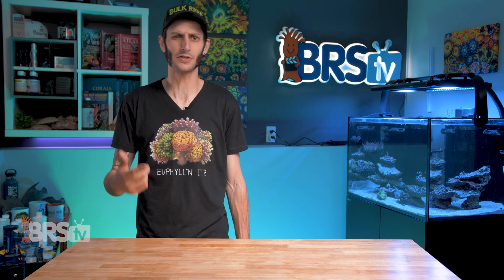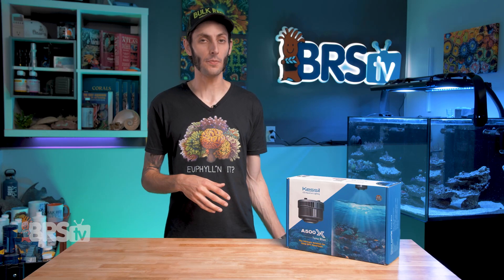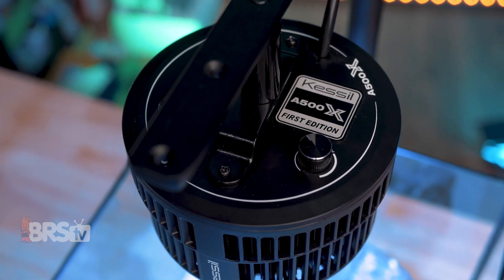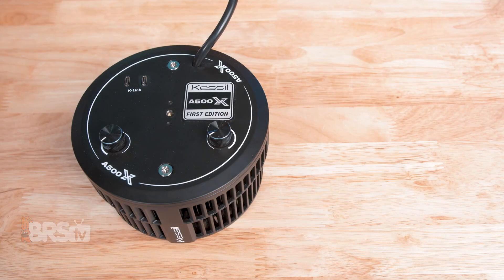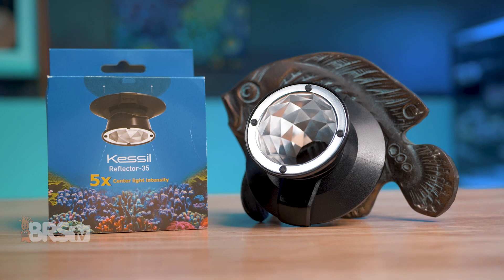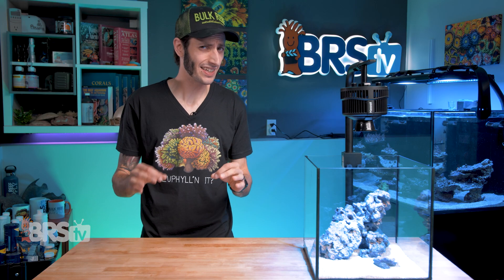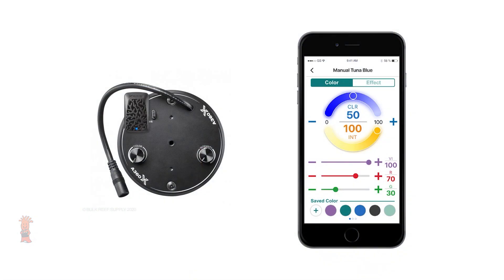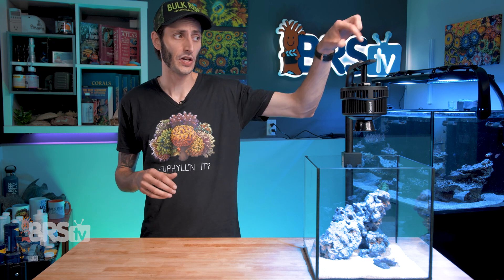Kessil's A500X: More Punch, More Power, More Par for Your SPS Corals...Still Small and Compact!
The Kessil A500X is the new big brother to the A360X reef tank led light, but this one has a lot more to offer! More PAR for those light hungry SPS corals. More punch for those deeper saltwater tanks. AND. Higher mounting height options just by changing out the lens reflectors.